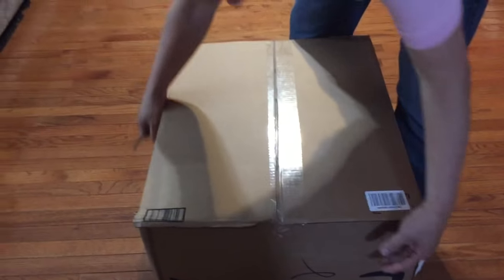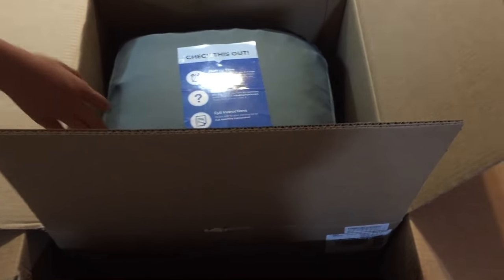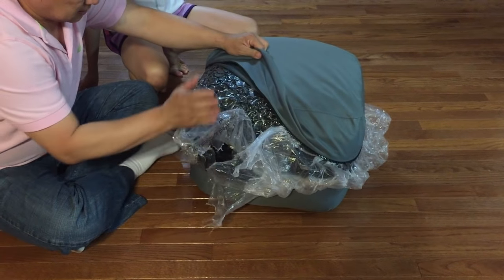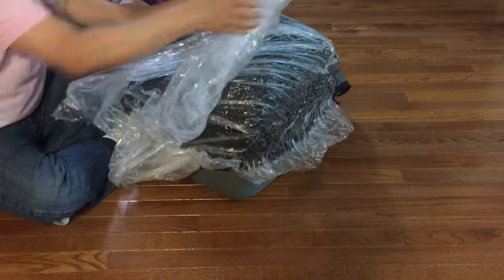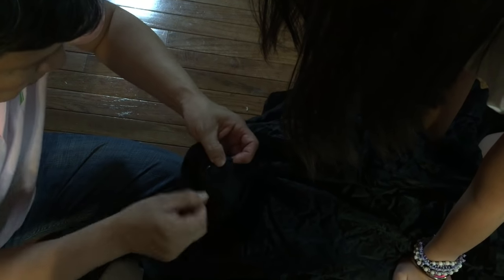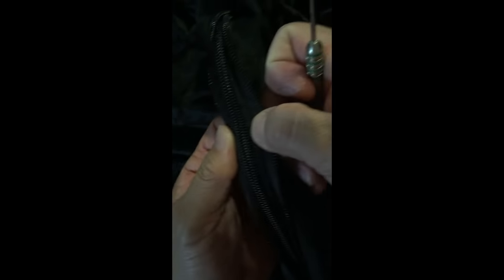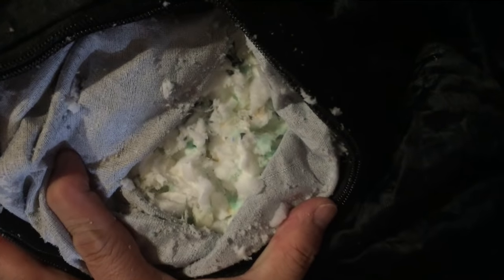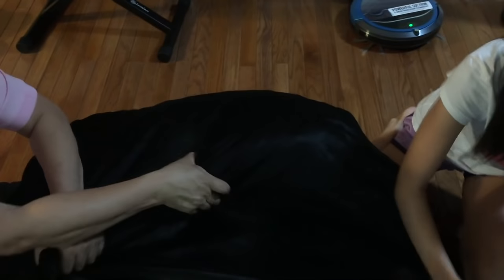Sofa Sack - Bean Bags Memory Foam Bean Bag Chair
Double stitched seams
47 pounds
48 x 48 x 30 inches